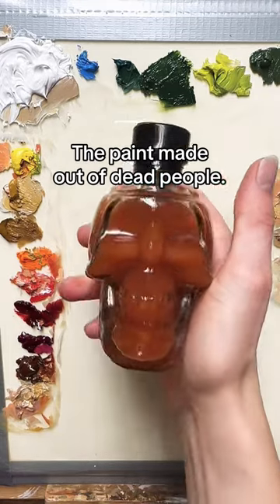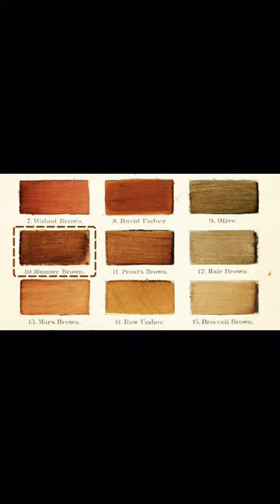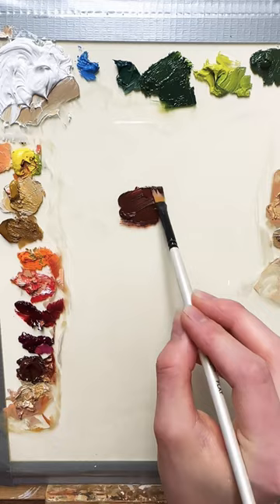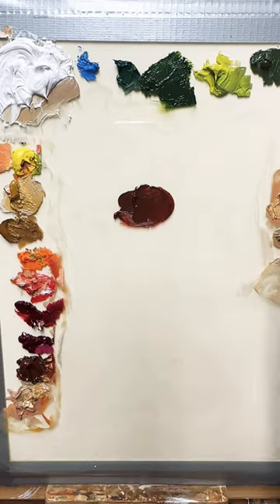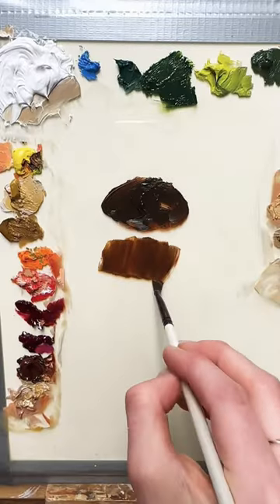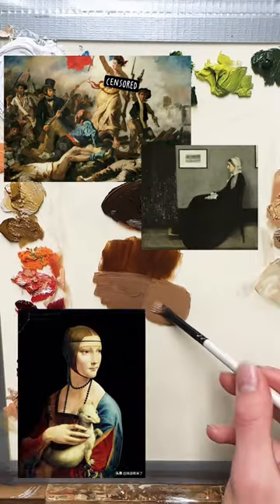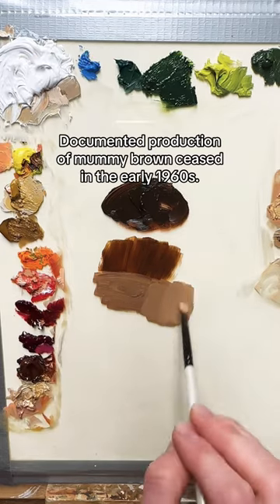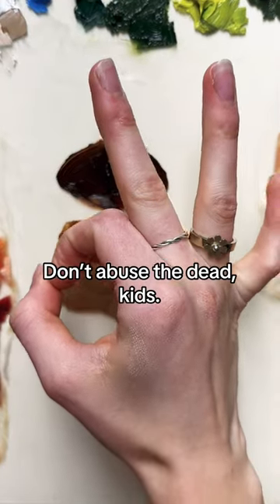The paint made from dead people💀